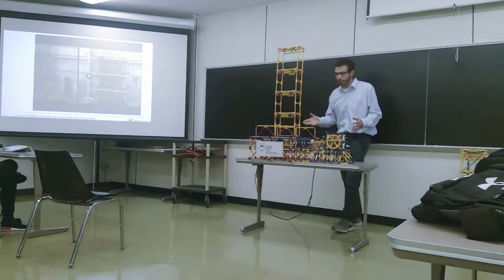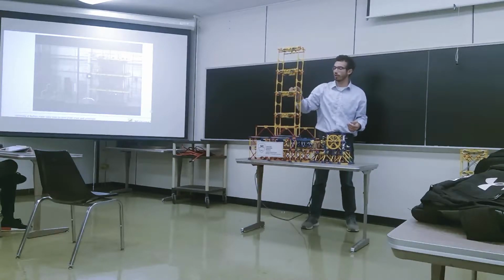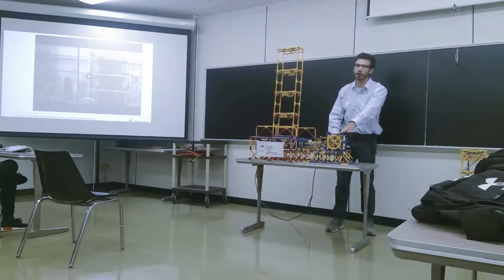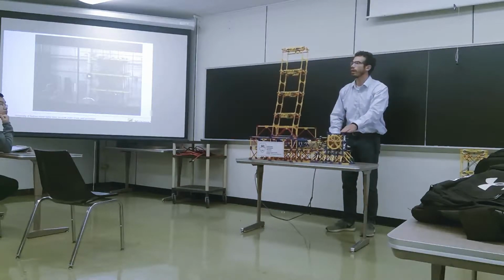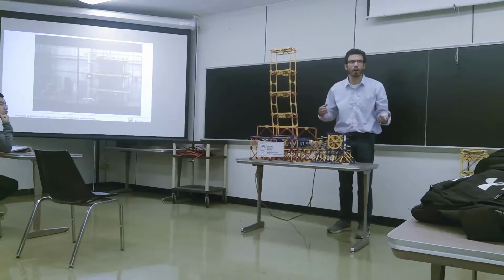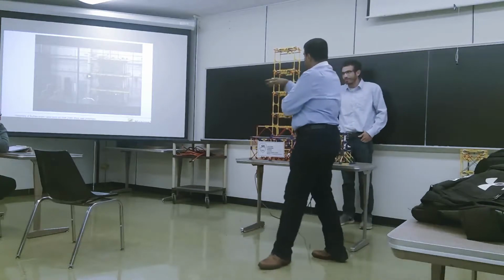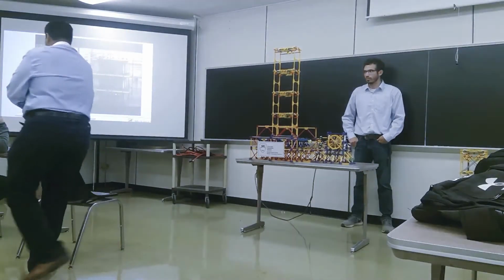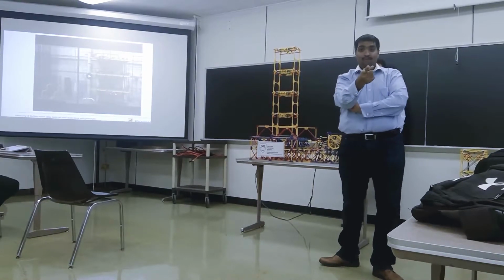Shake Table Presentation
Demonstration of structural dynamics for a Mechanical Engineering Modal Analysis class at Michigan Technological University. Using a shake table made of Knex.